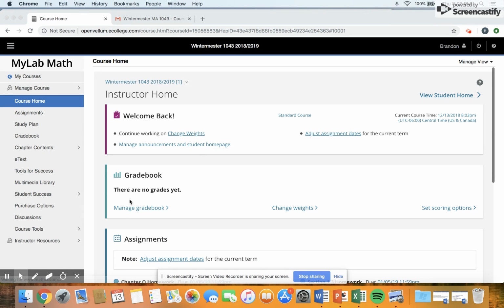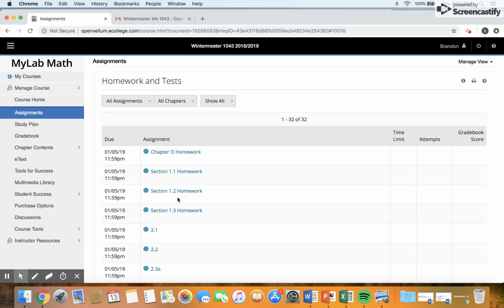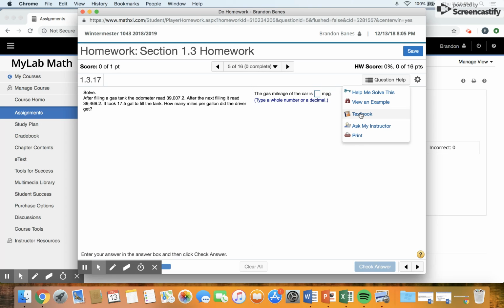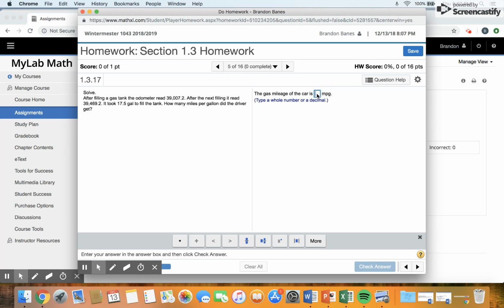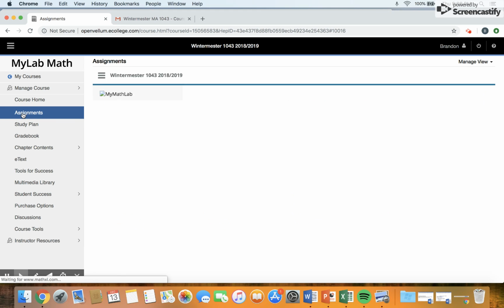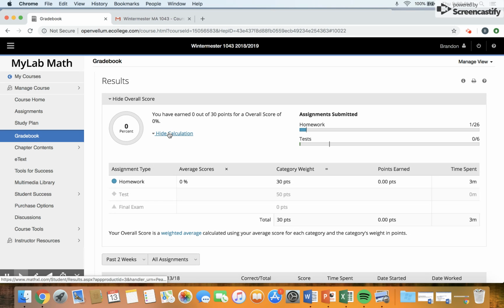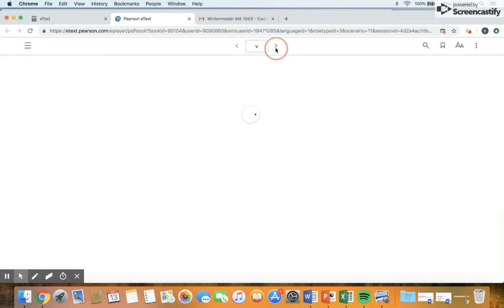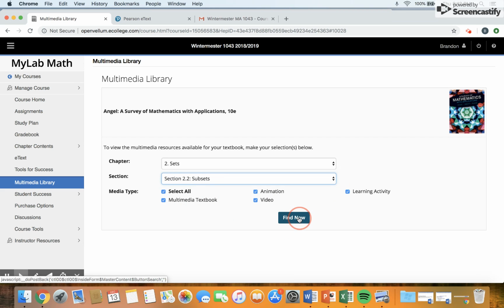Dec 13, 2018 8:12 PM